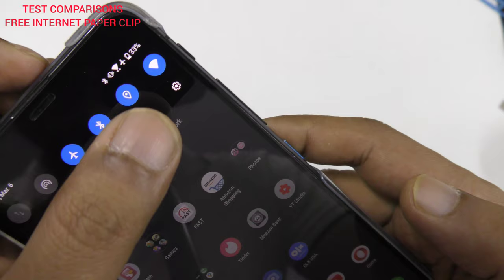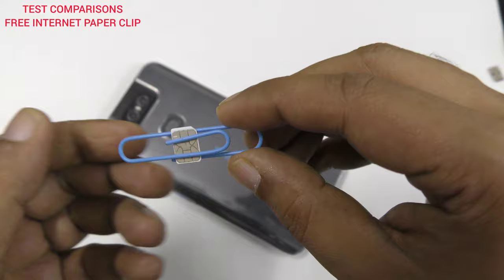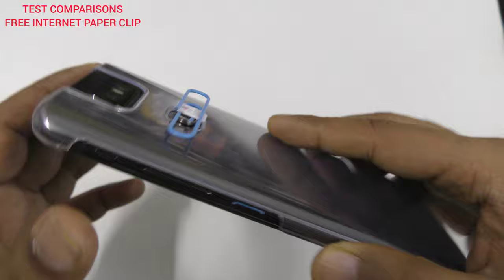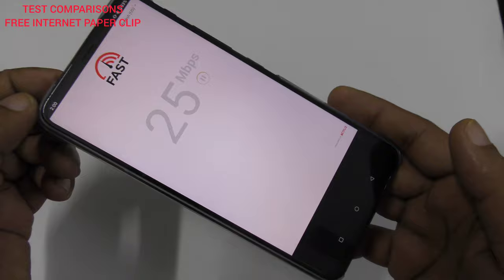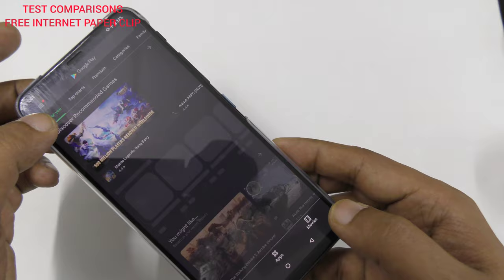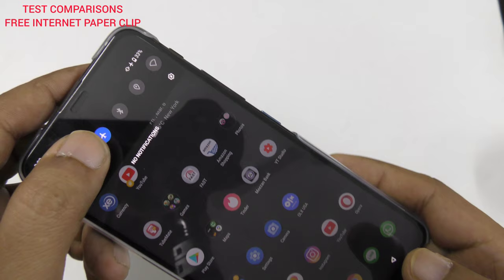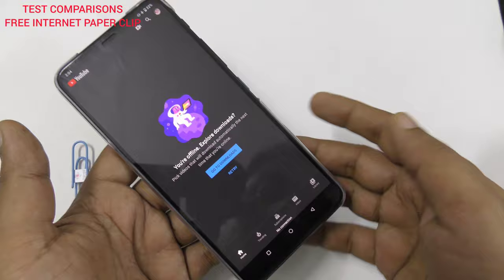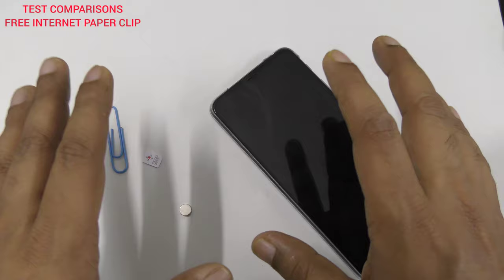WHATS HAPPENS WHEN PAPER CLIPS SIM TOGETHER WITH MOBILE PHONE